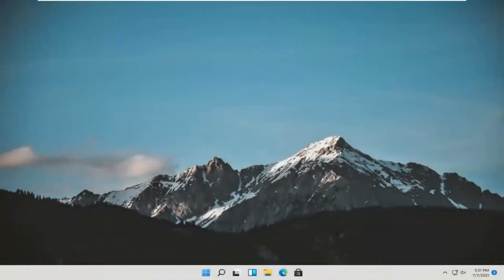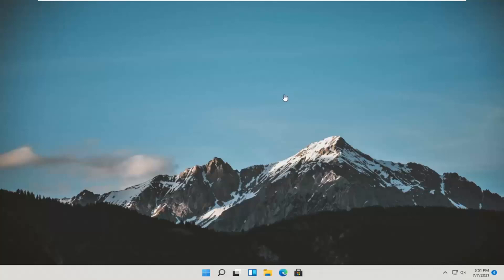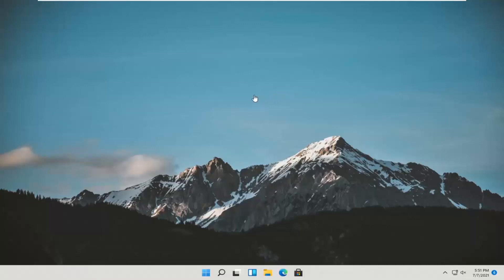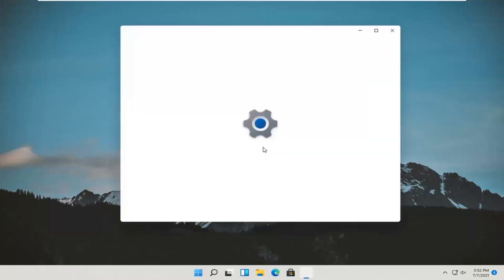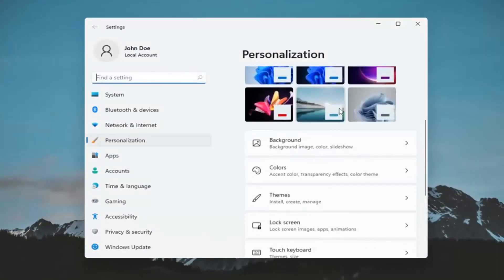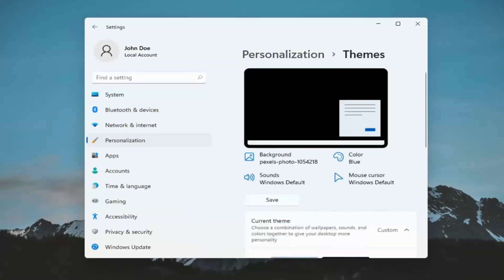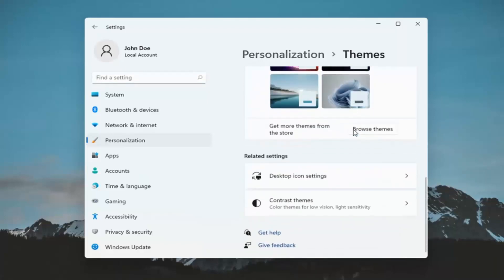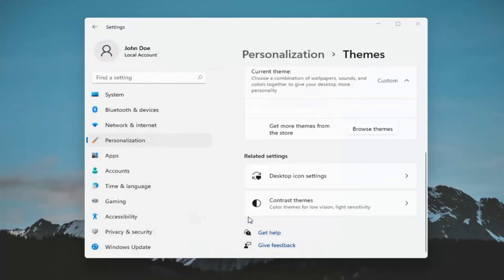Desktop Icons Missing Windows 11 - How To Show Desktop Icons [QUICK FIX]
How to Show Desktop Icons on Windows 11  - Windows 11 Missing Desktop Icons

The desktop is often the fastest way of reaching important files, system folders, and provides quick access to applications as well. However, many Windows 11 users have reported that their desktop icons disappeared or are missing.'

There may be times when you might want to quickly show a clean desktop by hiding all the icons. If you want to hide or unhide the desktop icons, or if your Desktop icons are not showing in Windows 11/10/8/7, then this tutorial is sure to help you.